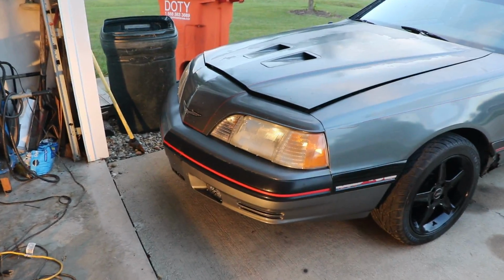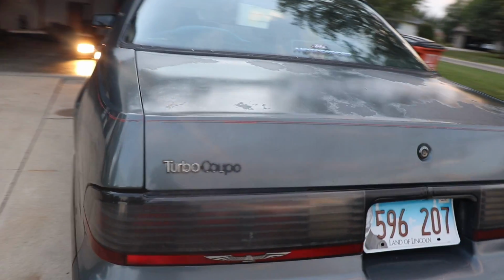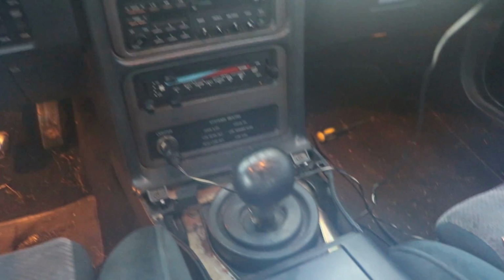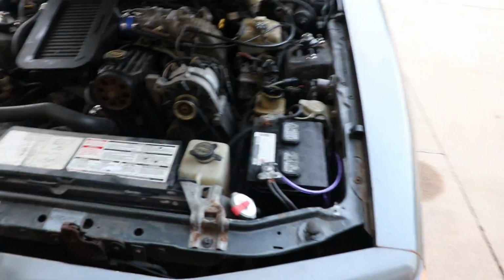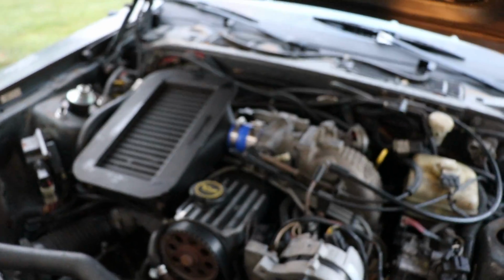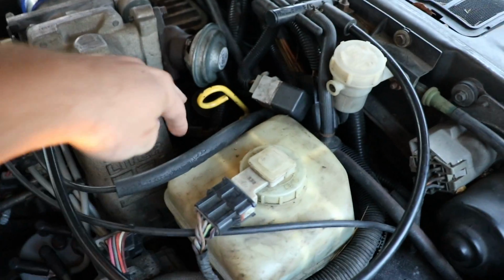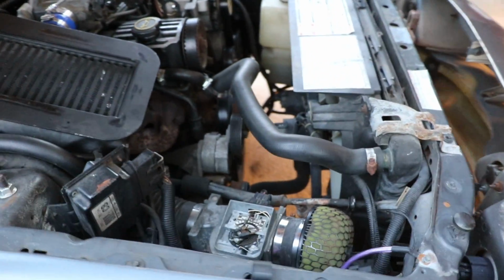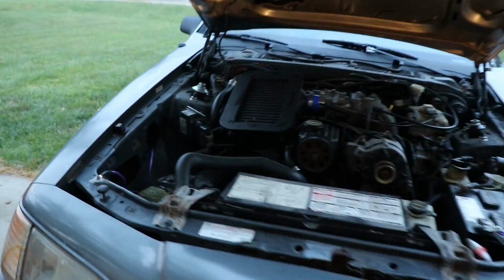1987 Thunderbird Turbo Coupe Walkaround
MTV Cribs: Shitbox Editon